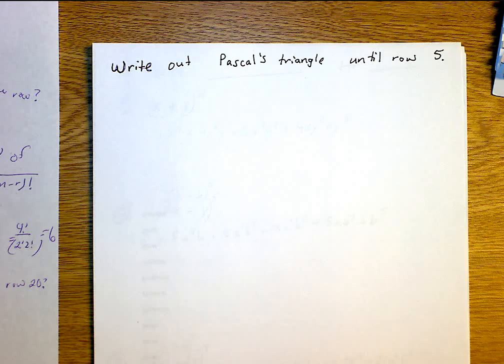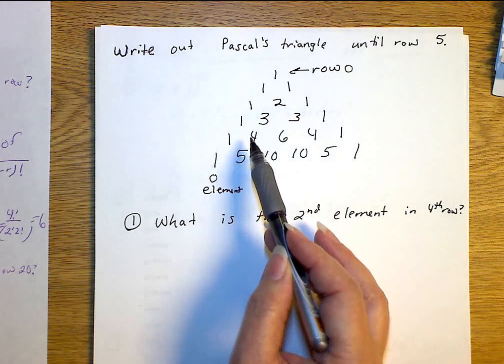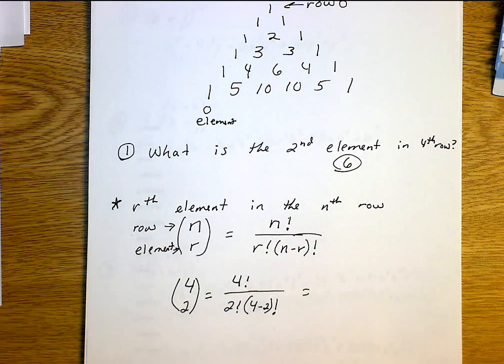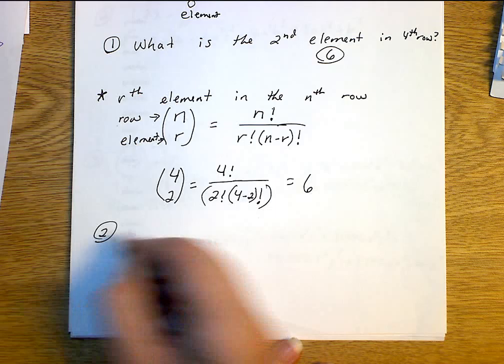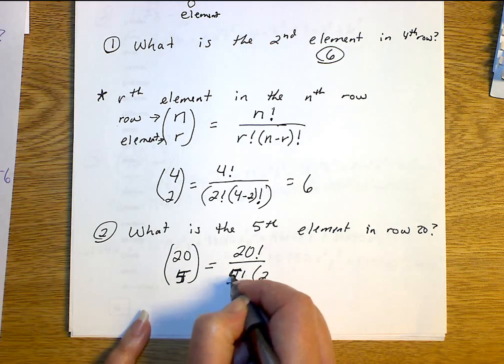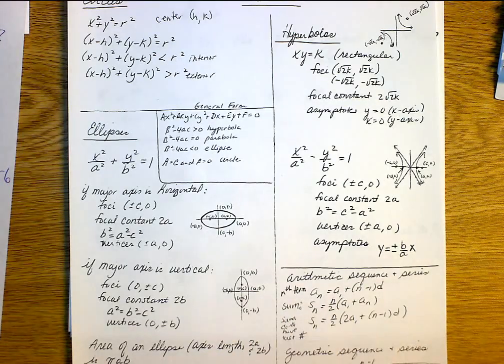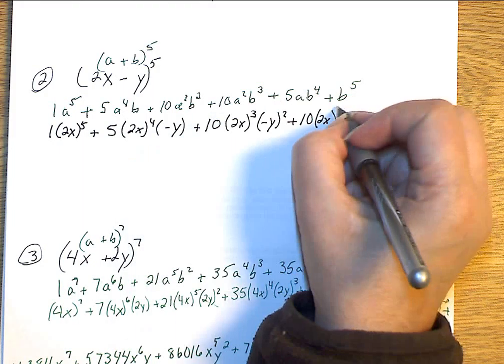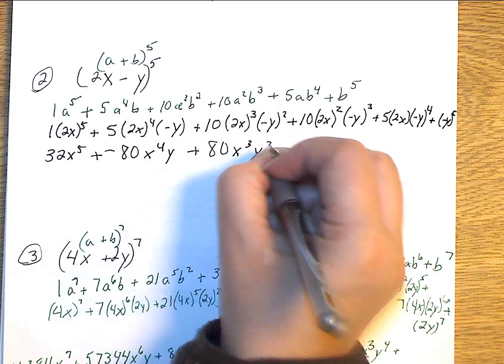13 5 notes